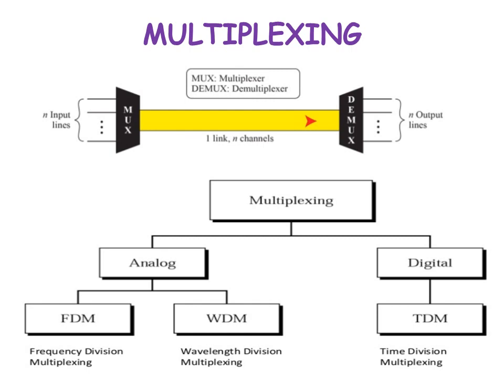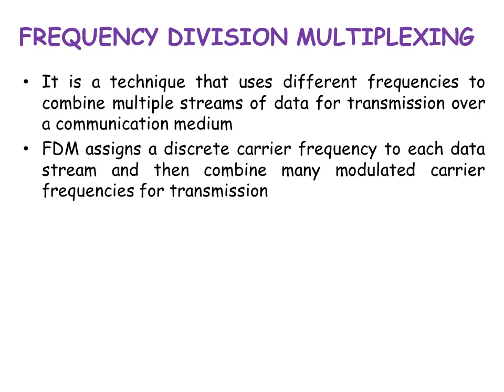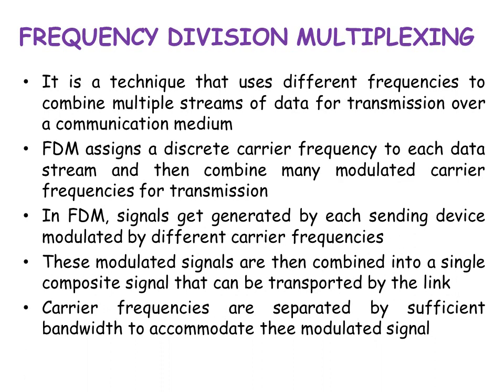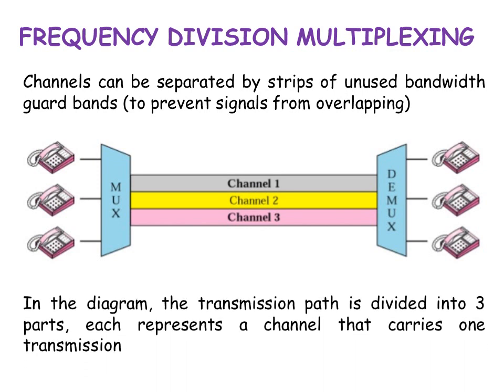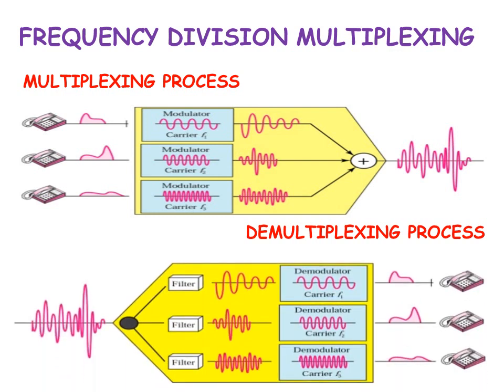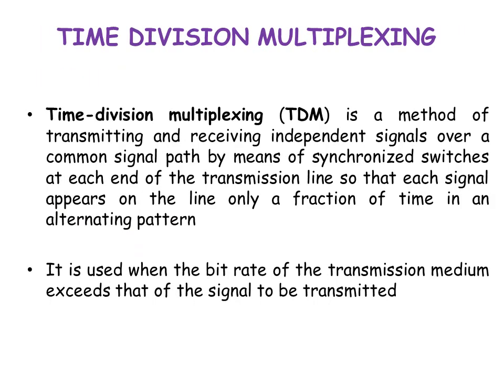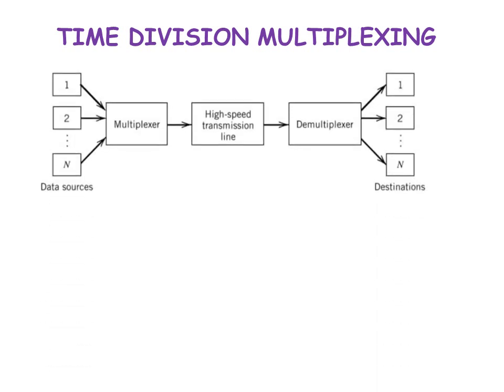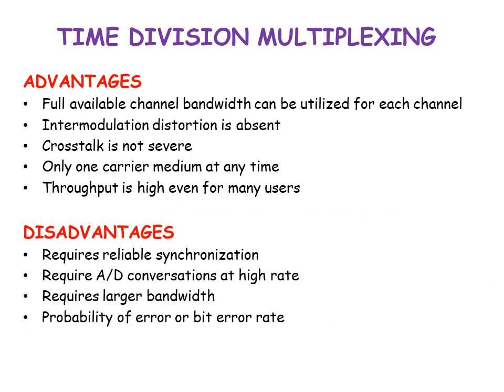MULTIPLEXING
T. MERLIN INBAMALAR